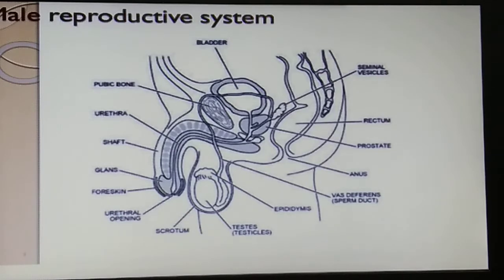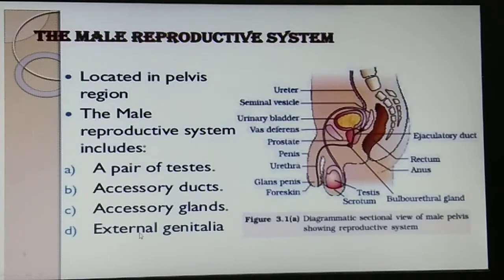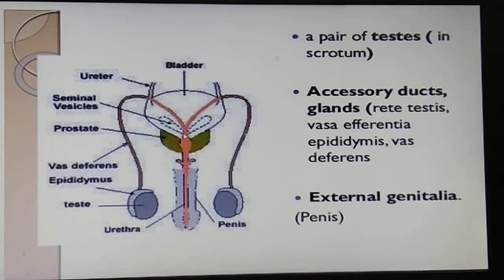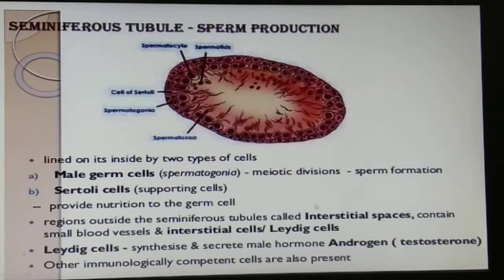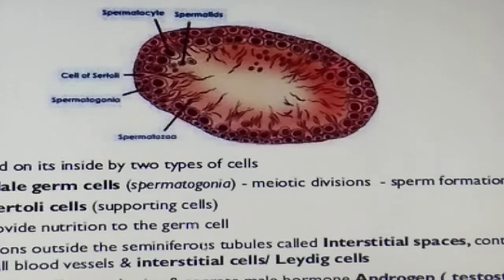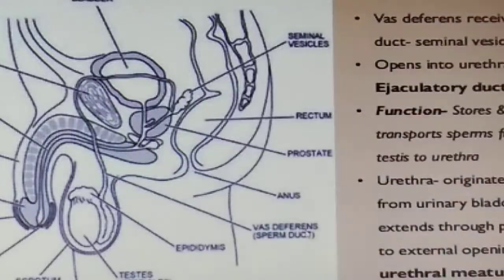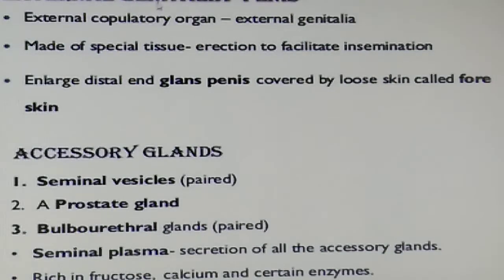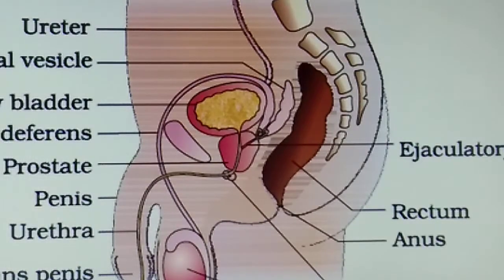Human reproduction ch3 class 12 bio